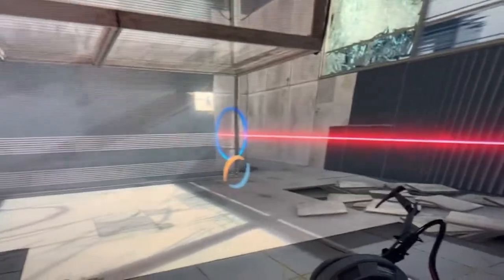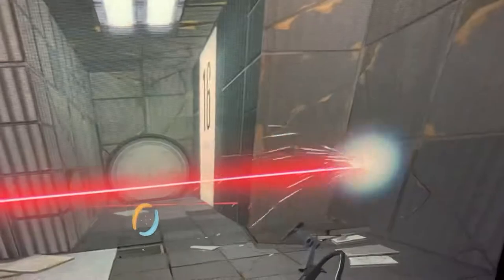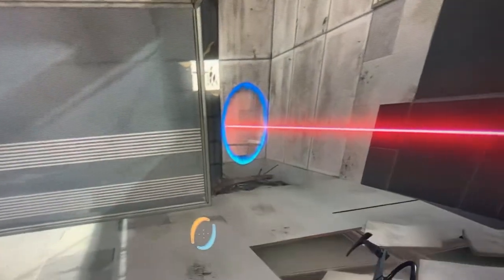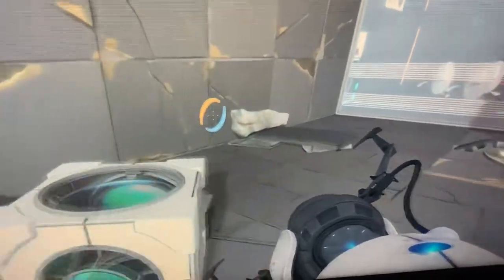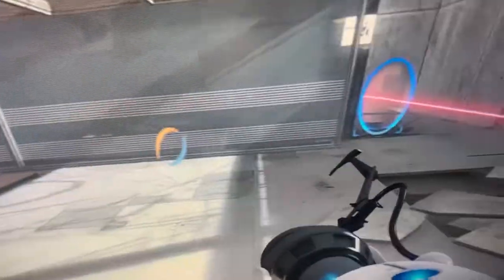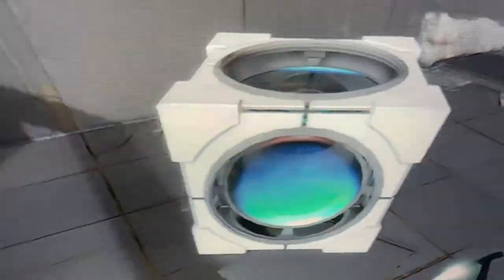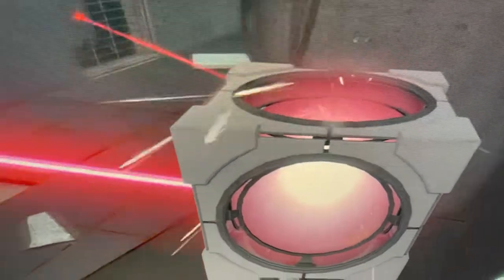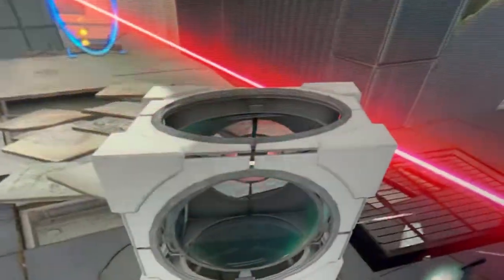Portal 2 Easter Egg!- A video I made for content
Yeah just wanted something new on my channel I guess